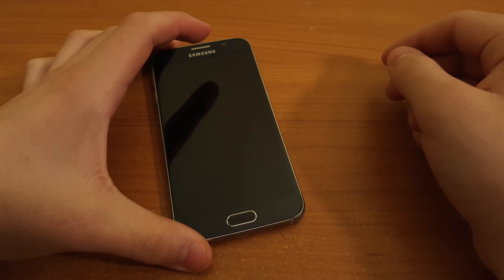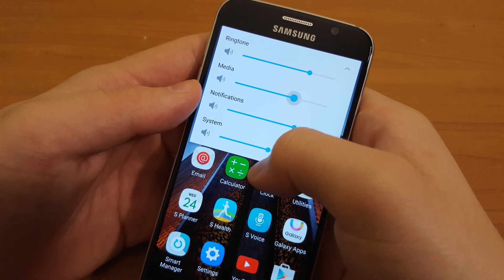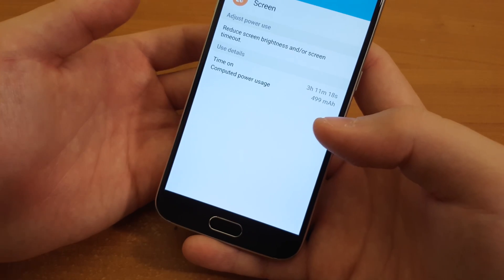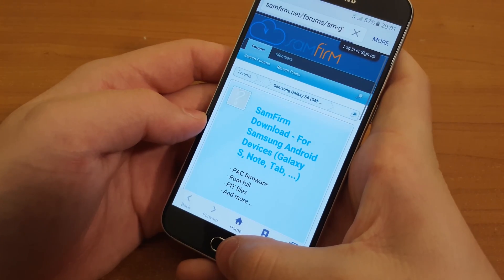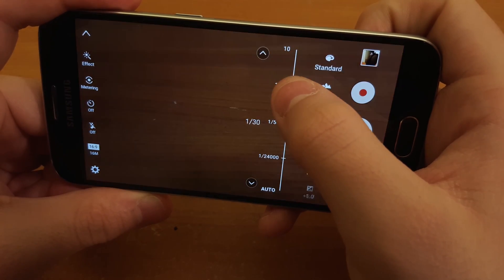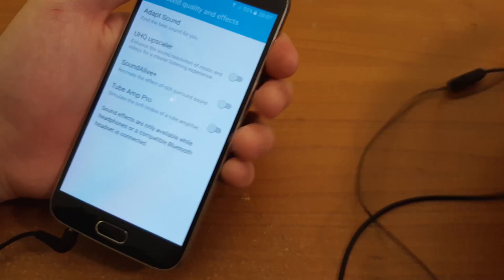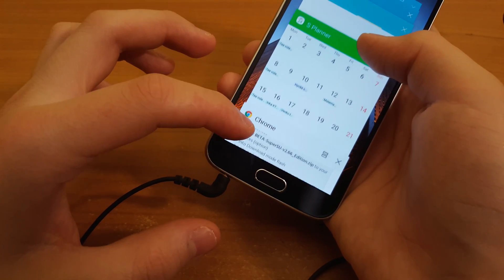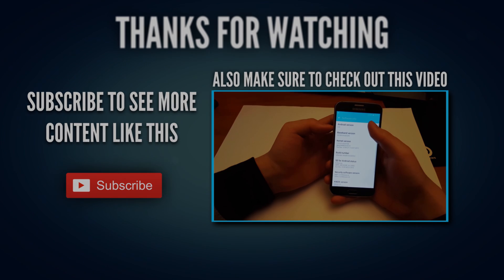Samsung Galaxy S6 OFFICIAL Android 6.0.1 Marshmallow Review (Download Link)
Battery Statistics i got 3h of screen on time over intensive use.
Sorry about quiet audio. I didnt notice this while i was editing.

Hi guys, thank you so much for watching this video and please if you like the video then please hit that thumbs up button and if you want to see more content like this, then also make sure to subscribe to my channel.